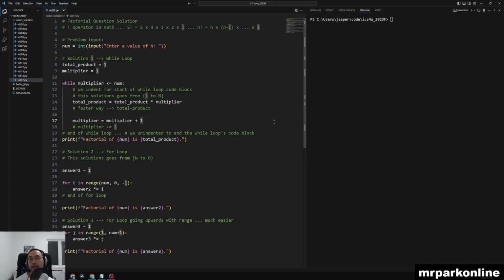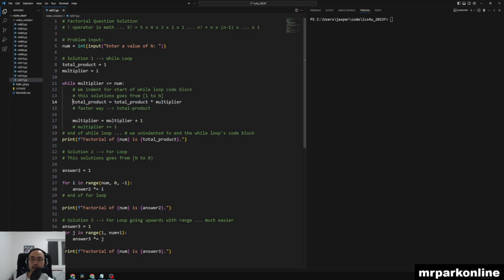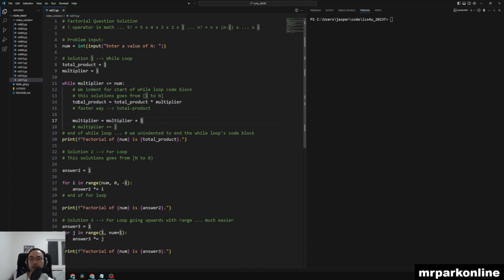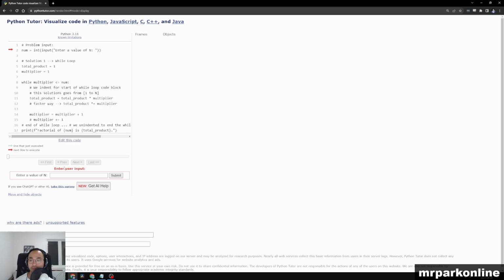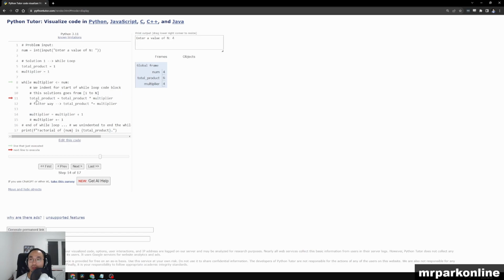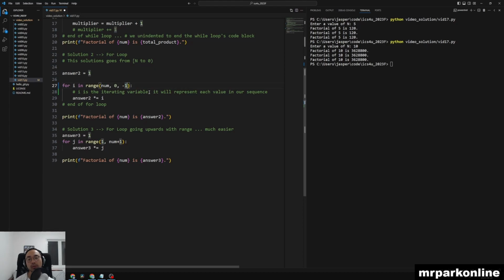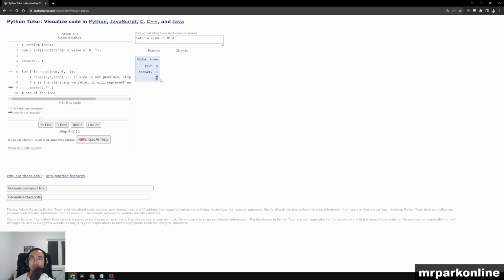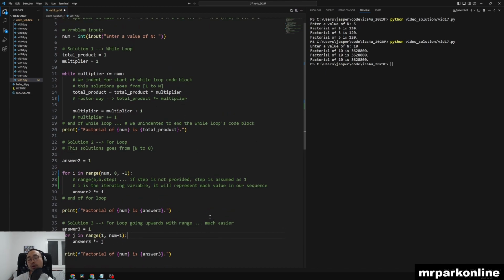Factorial Calculator | Iterations in Python